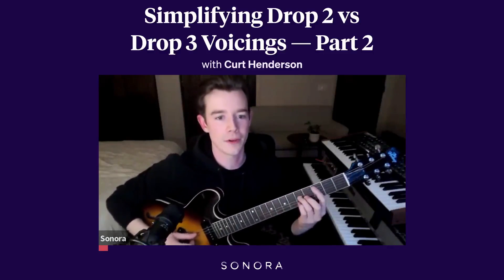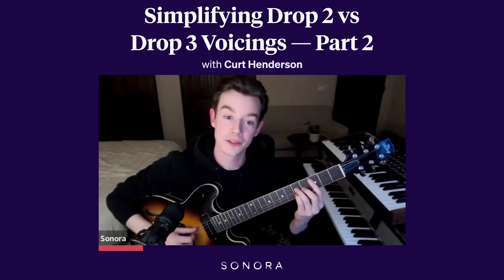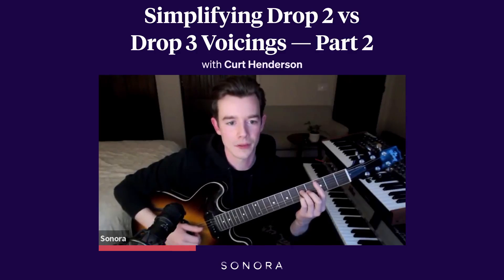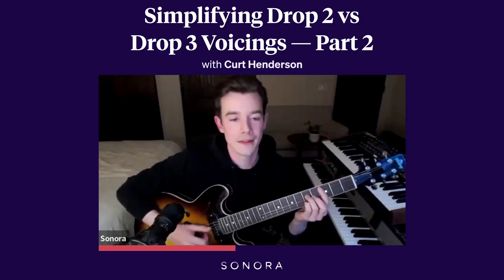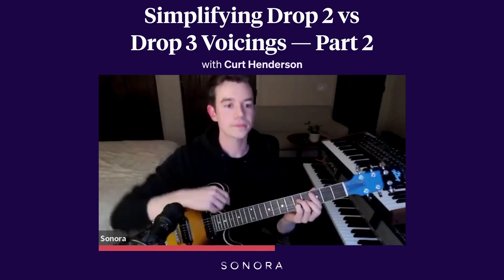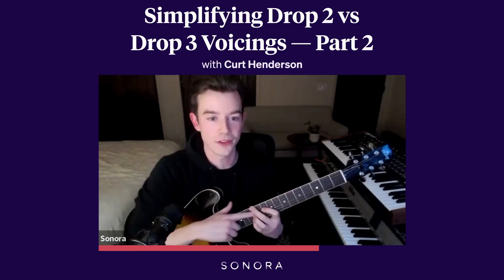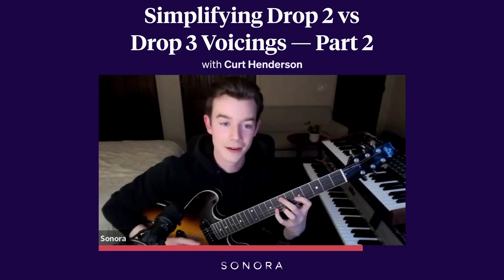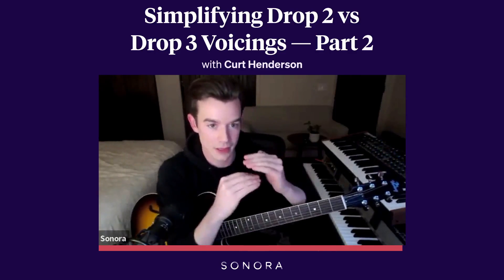Simplifying Drop 2 vs Drop 3 Voicings - Part 2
Sonora Mentor Curt Henderson provides a great hack to quickly get the drop on drop 2 and drop 3 voicings.